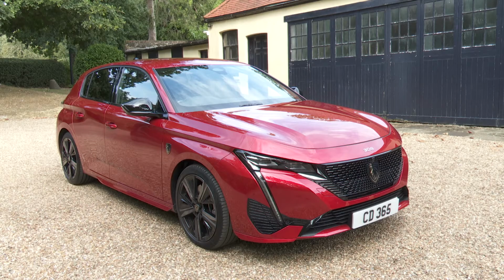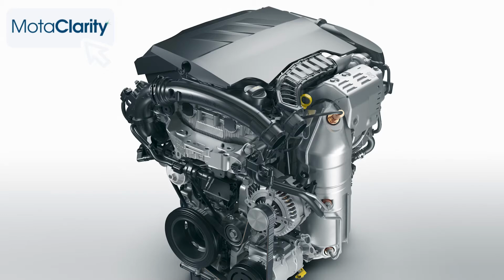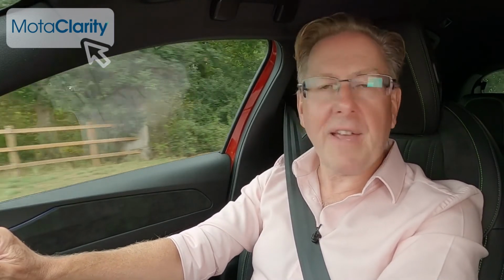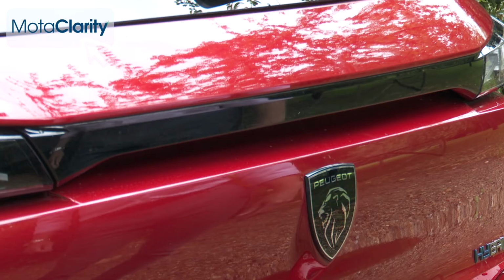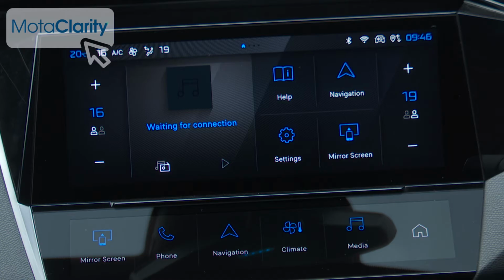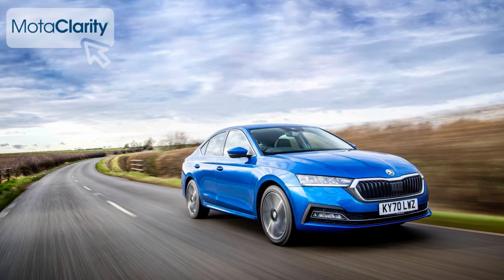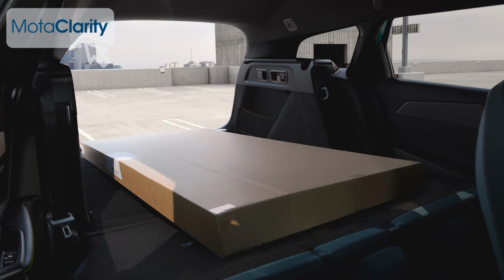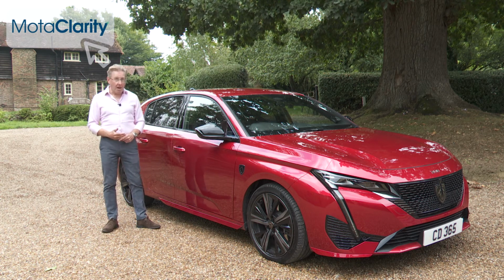New Peugeot 308 Review | MotaClarity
Peugeot's new third generation 308 is much improved with a sharp new look, smart powertrains and a bit more useful technology. The result is a more desirable vehicle than you might expect from the Gallic brand. Seriously, when did a Peugeot hatchback last look this good? You might be surprised at how much you like it.